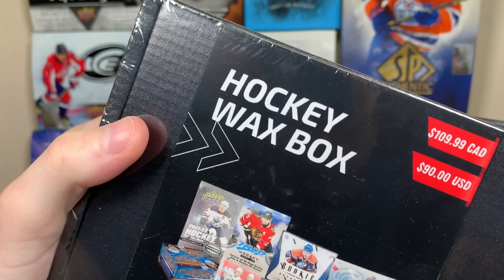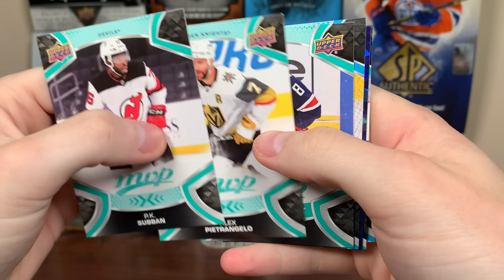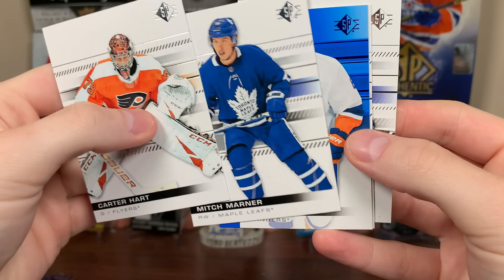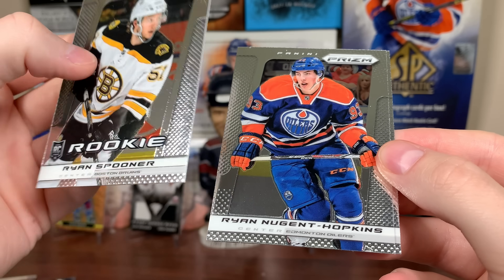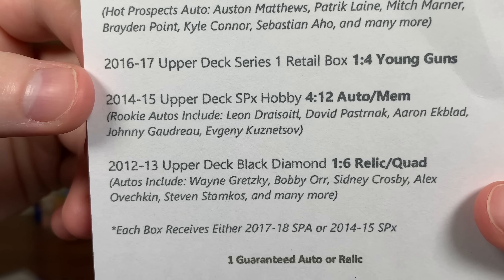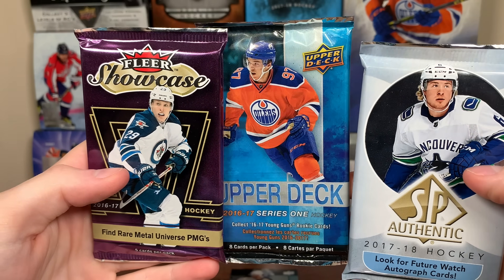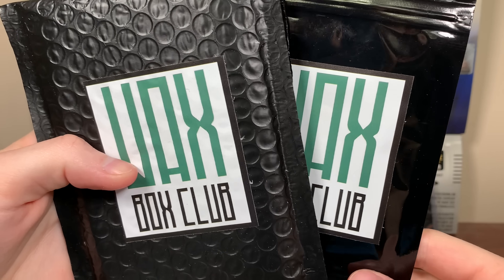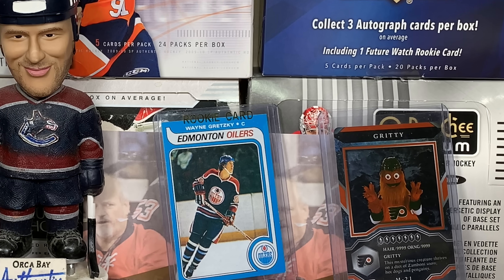PRIZM, SHOWCASE AND SPA?!? - ELITE Wax Box Club Hockey Card Subscription Box + Standard - May 2022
zeeree
Canada